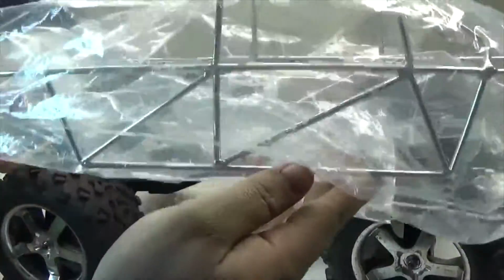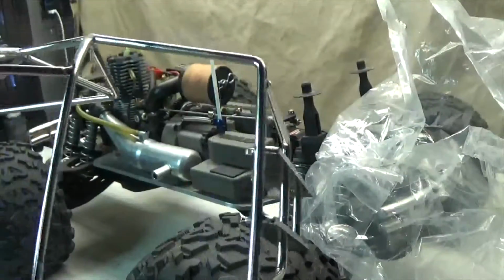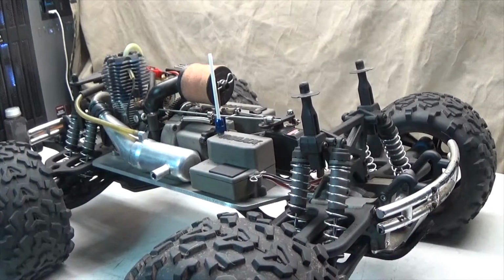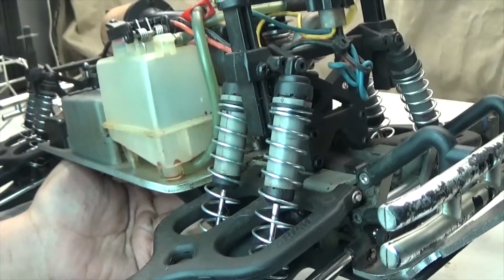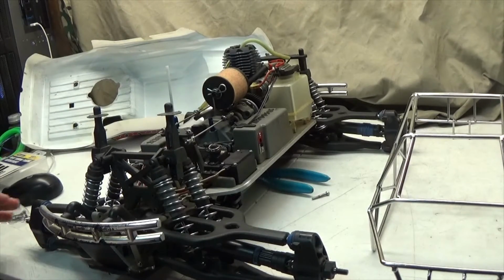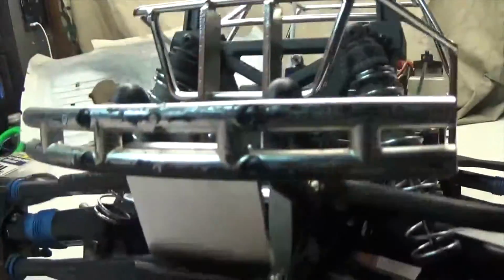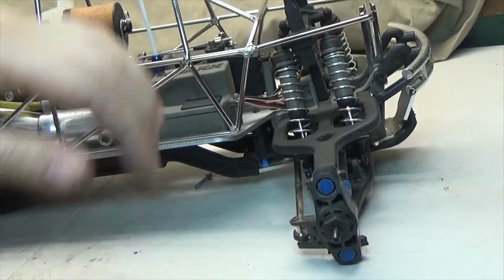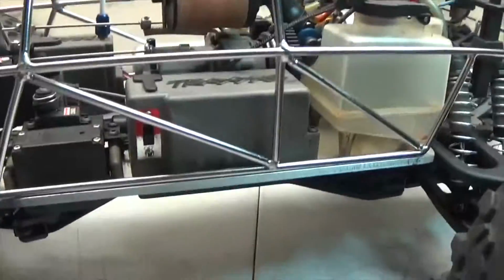Goliath- T-Maxx 3.3 Level 8 Upgrade: Silver Roll Cage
RCRavenINC. T-Maxx (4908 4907) Polished Stainless Steel Full Roll Cage